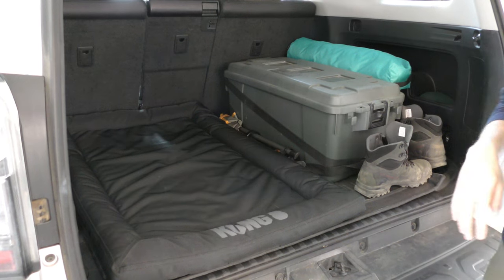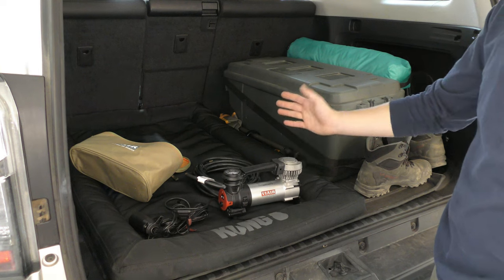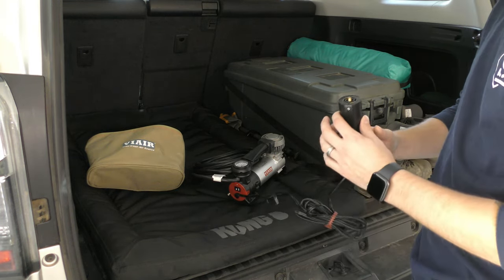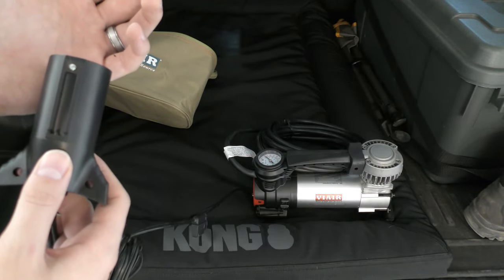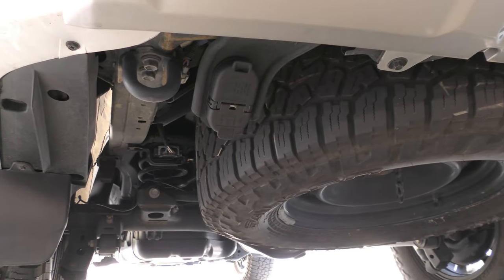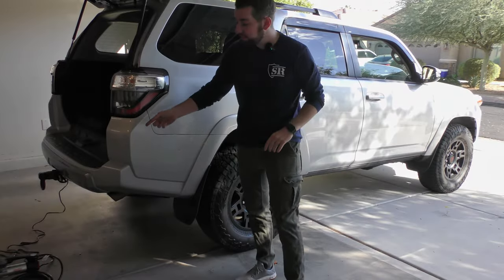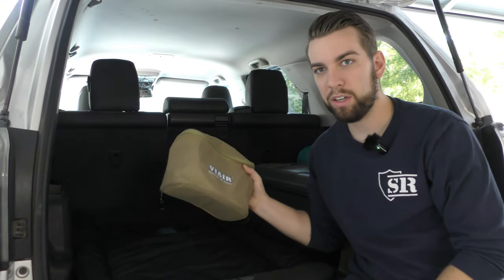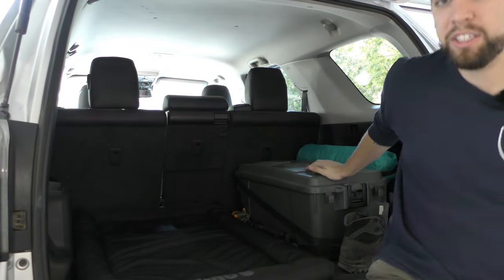Off Road / Overland Portable Air Compressor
In this video, I give a brief overview of the VIAIR 88p portable compressor. This compressor is a great budget portable compressor. I've made this compressor even better by swapping the alligator-style battery clamps with a 7-pin trailer hook-up connecter for easier and quicker setup when inflating your tires.

4Runner Accessories (Some not featured in this video)

VIAIR 88P - 00088 Portable Compressor
7 Pin Connector
AVS Low Profile Ventvisor Toyota 4Runner-Smoke
Diode Dynamics SS3 LED Fog Light Kit
LASFIT 9005 H11 LED Bulbs Combo 2022
Auxbeam 8 Gang Switch Panel
RLB-HILON Cup Holder Insert
Center Console Organizer Tray and Divider
Glove Box Organizer
YITAMOTOR All-Weather Floor Mats
ARB ARB505 Deflator Kit

Camera Gear
4K Panasonic HC-VX981K Camcorder
Backpack Camera Clip
SD Card
49mm 0.43x Wide Angle Lens